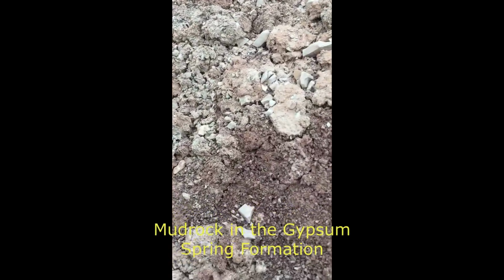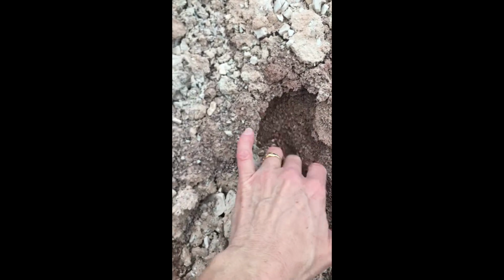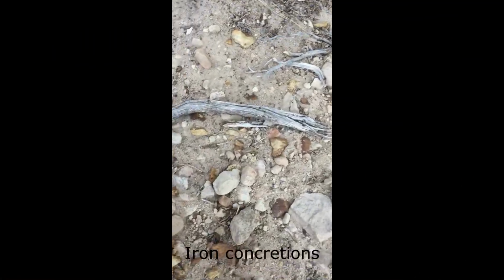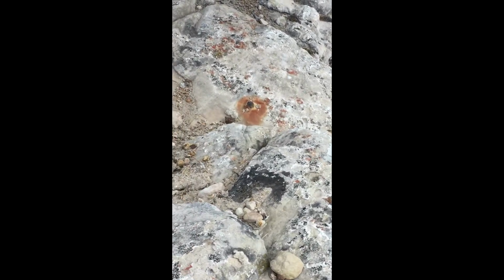Jurassic Rocks at Derby Dome (2021 January & March)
A couple of hikes turned into a tour of two Jurassic rock formations:
Gypsum Spring Formation
Nugget Sandstone Formation

Location:  Johnny Behind the Rocks Trail System in Fremont County WY